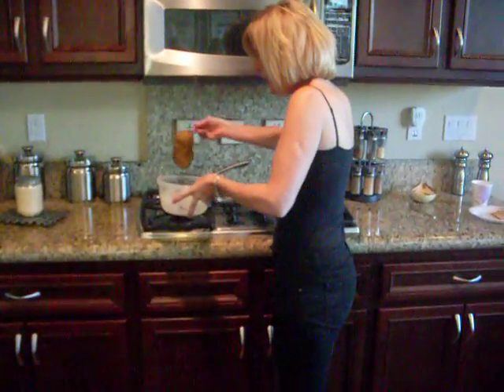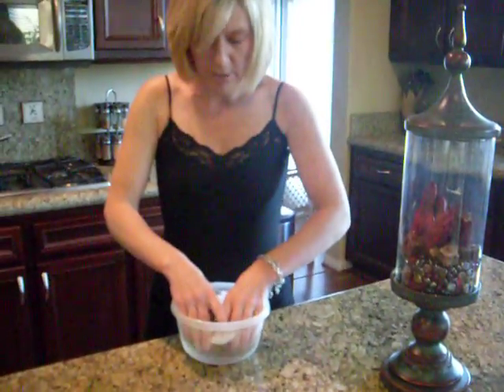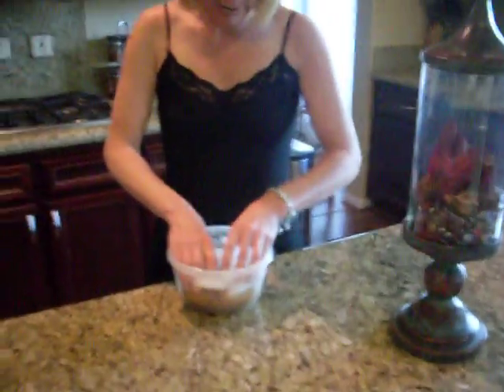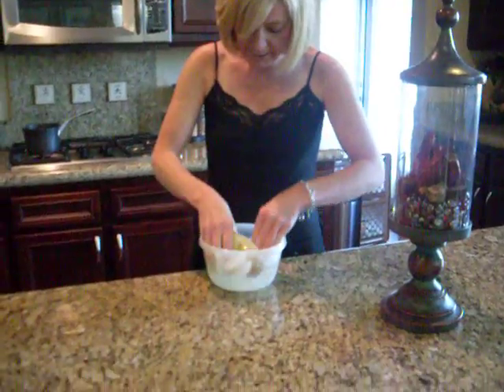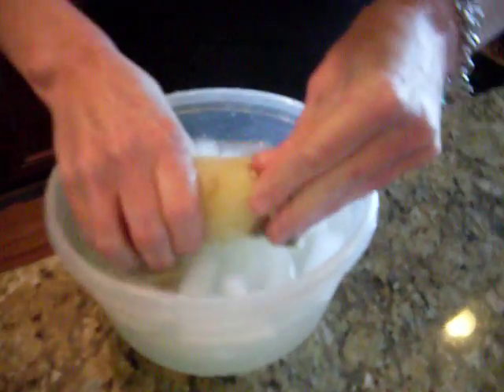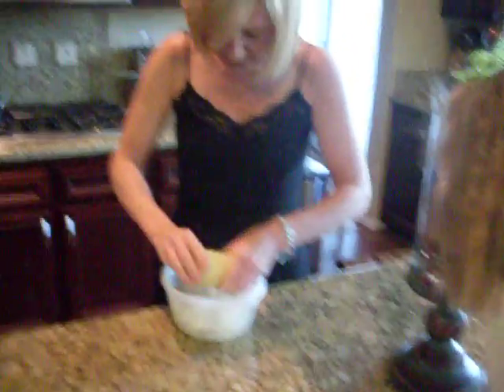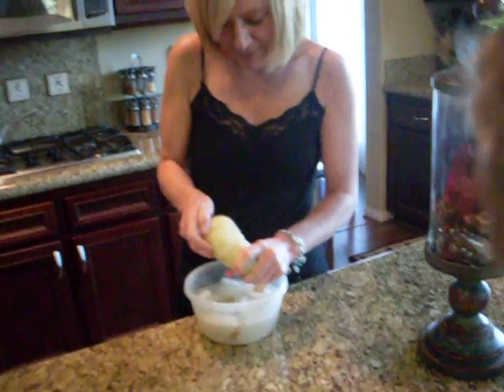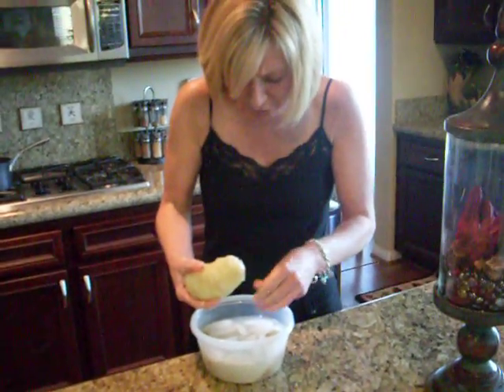Potato Peeling Trick: Proof It Works!!!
I tried to replicate Maryanne's potato peeling trick, and lo and behold, it worked!